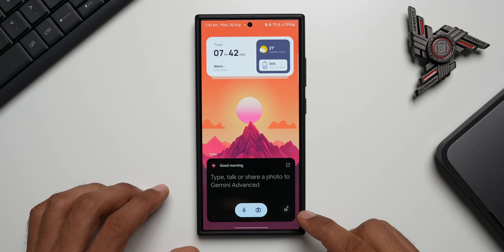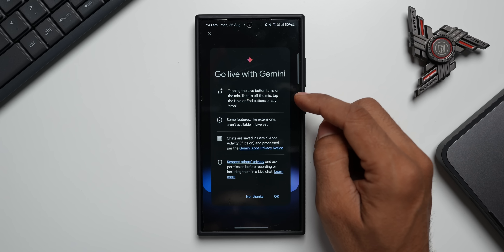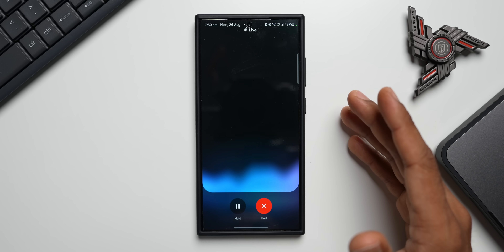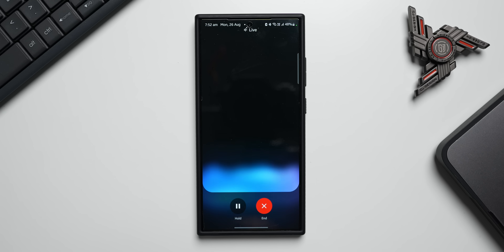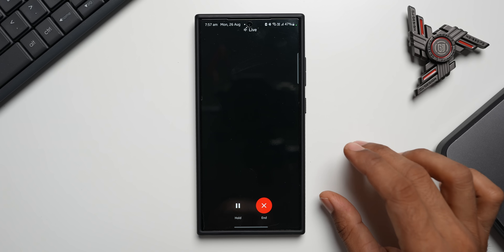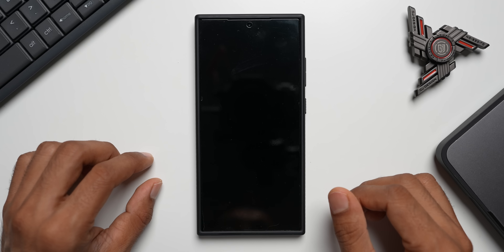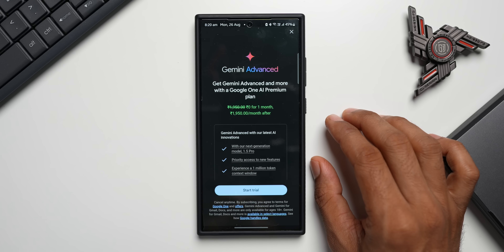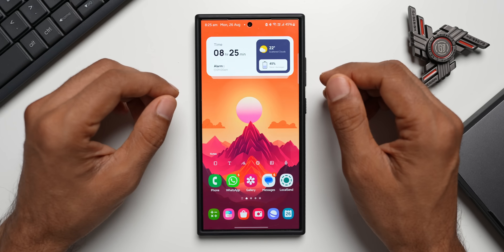Mind Blowing Gemini Live is Now Available on Samsung Galaxy Phones !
In This Video I have Discussed about the Magic of Google's Gemini Live which is a Feature now available on Most android phones including Samsung Galaxy S 24 Ultra, S 24 Plus, S 23 Ultra Fold 6/5/4 Flip 6/5 Etc. This Feature is a part of Gemini Advanced Subscription.